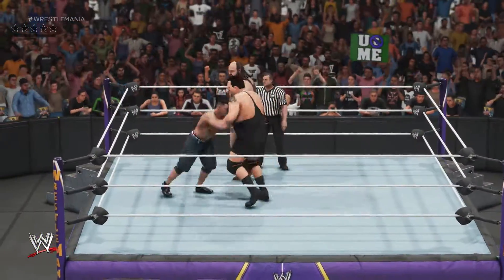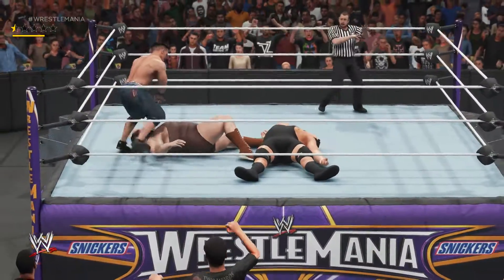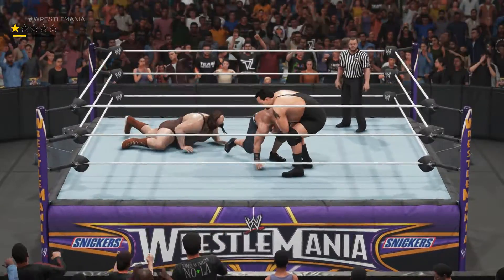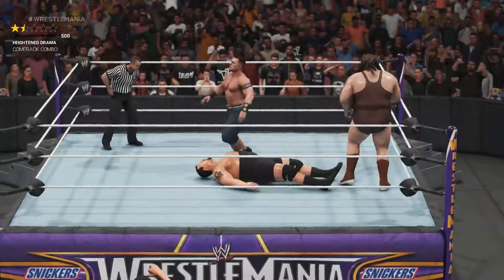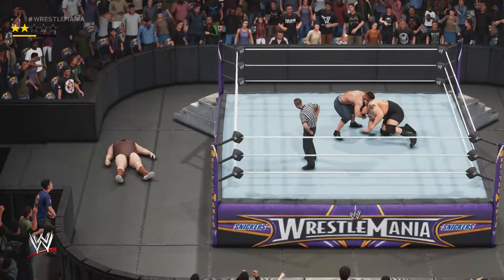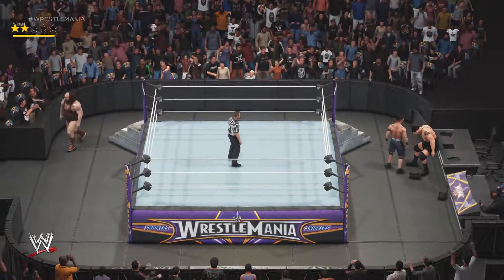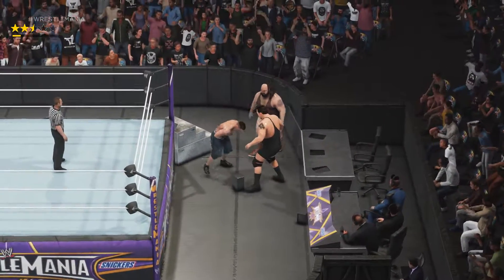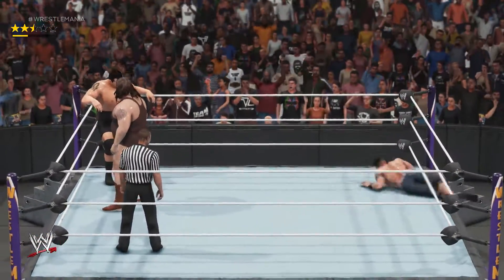John Cena Has Multiple Ways to Hit Attitude Adjustment | Evolution of John Cena Attitude Adjustment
Hi! I’m Zaheer. On my channel ZoXXy 2.0, you will find exciting Gaming Content. ZoXXy is pioneer in Wrestling Gaming Content in Pakistan. I love Gaming and sharing my virtual advertures with you.

| This video was recorded using either WWE 2K19 or WWE2K20 video game, I have recorded and modified this content with Photoshop or Premier Pro and commentary is also provided by me, please do not replicate. |